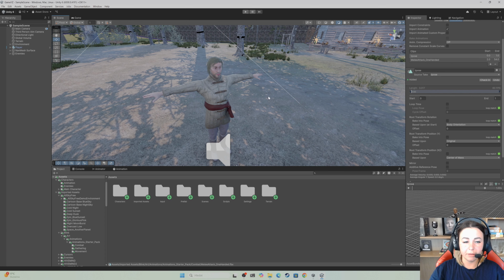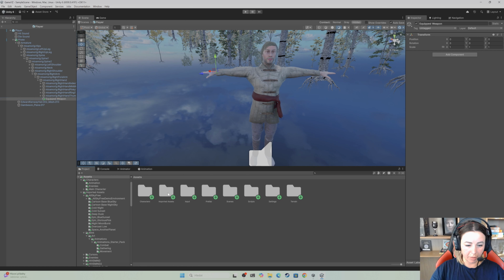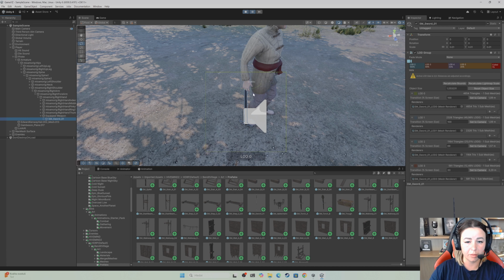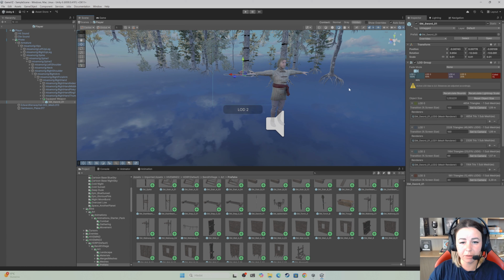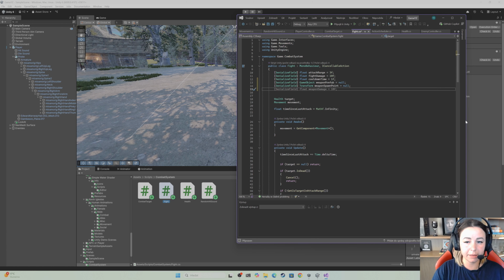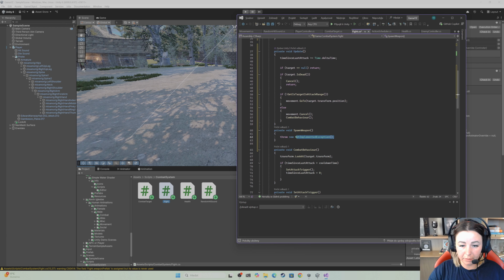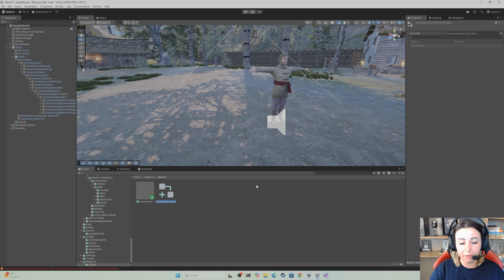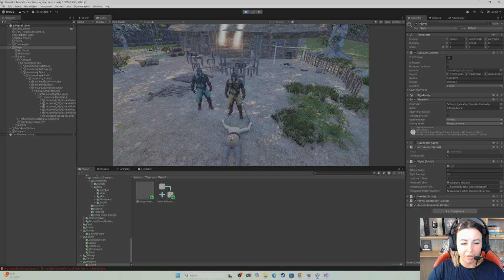Unity GameDev Journey. Part 18: First Weapon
In this video we will create the first type of weapon and override an animation for it.